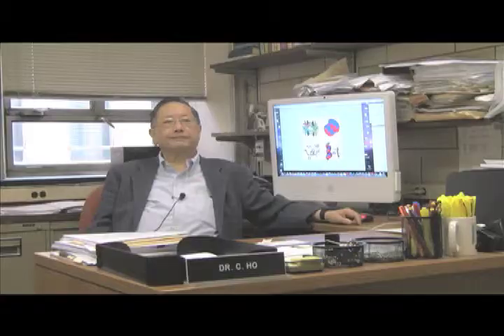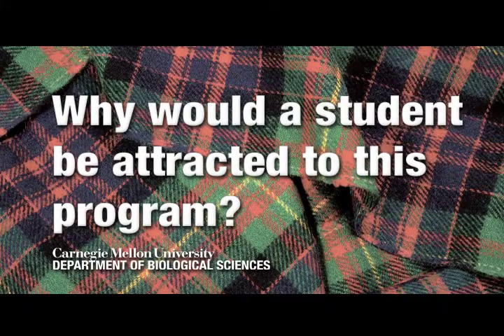Chien Ho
Watch Dr. Chien Ho discuss the research completed within his laboratory and more.